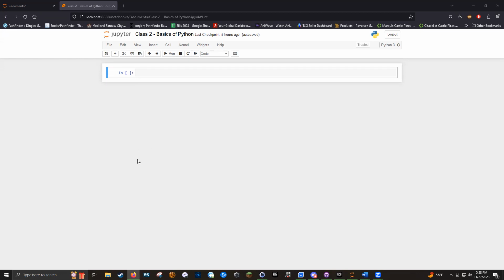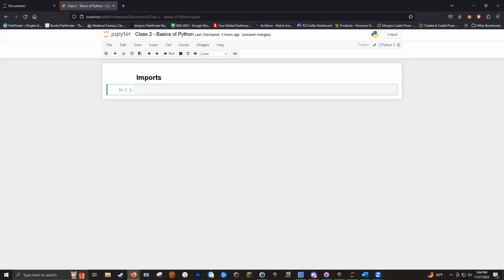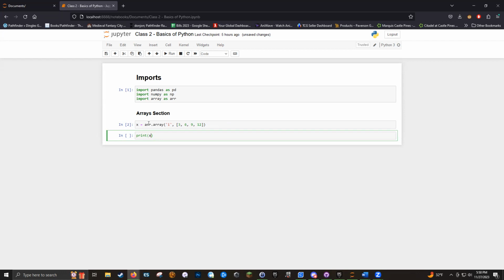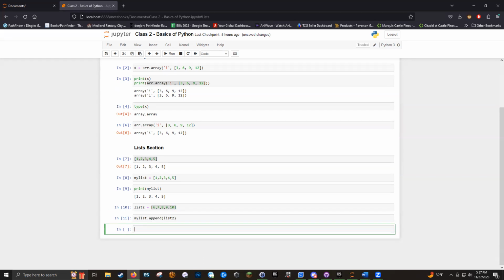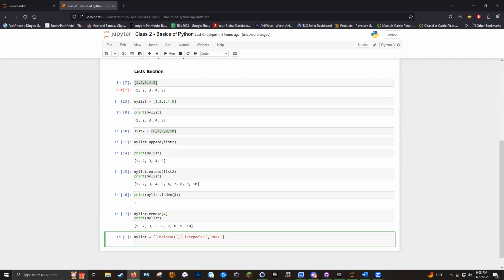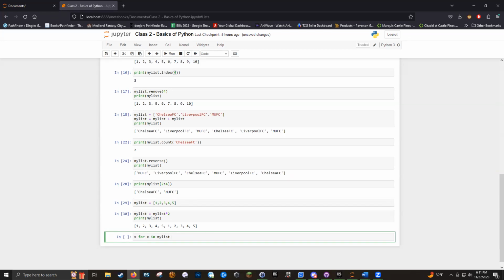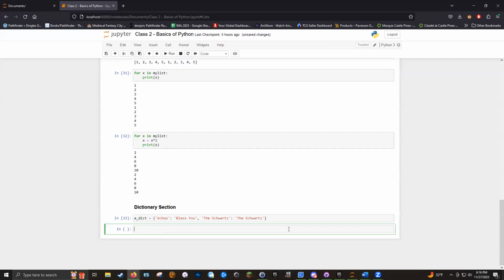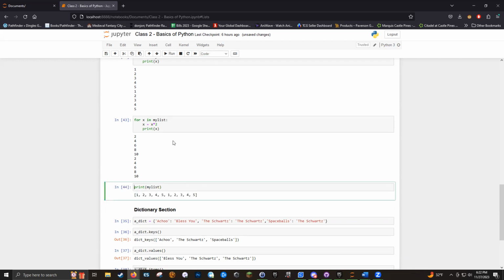Class 2 - Intro to Python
Beginning of understanding the environment of Jupyter Notebooks as well as playing with lists and dictionaries.